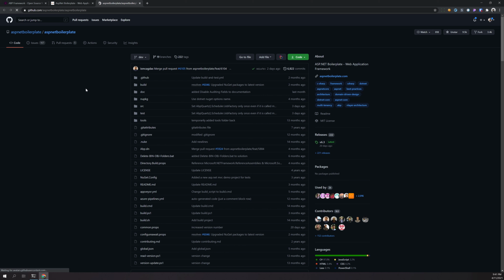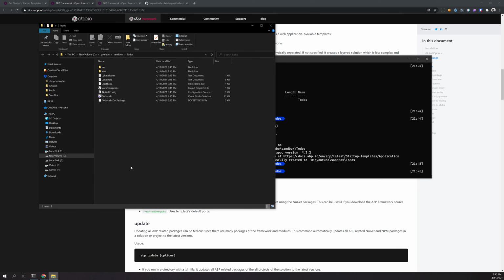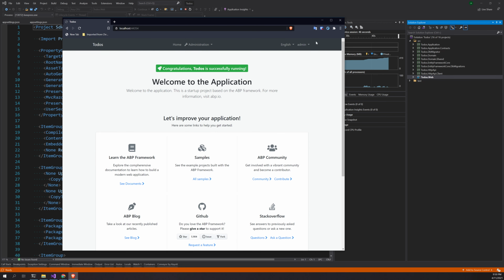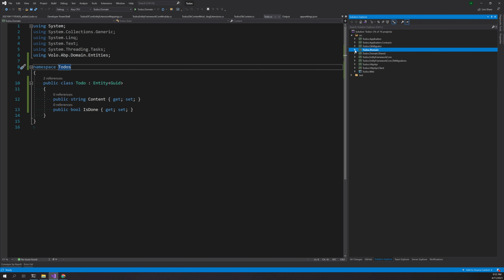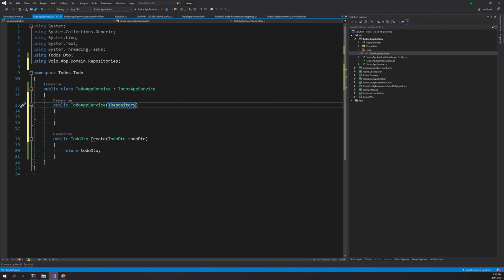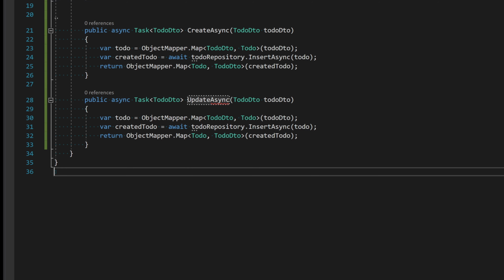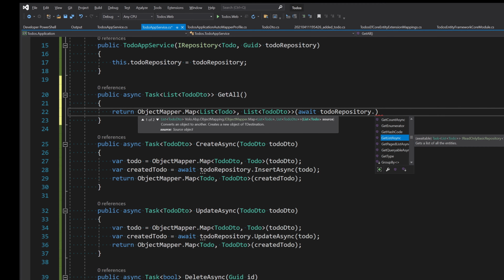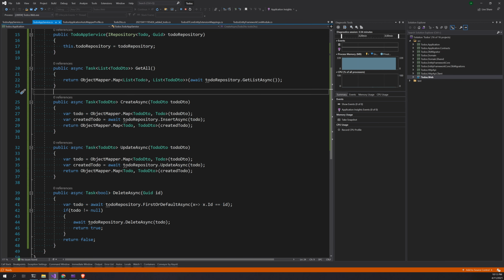ABP Getting Started With .Net Core and EF Core. Part 1.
This is an introduction to the ABP Application framework with .Net core and EF core. I have created a Todo App with a CRUD function.